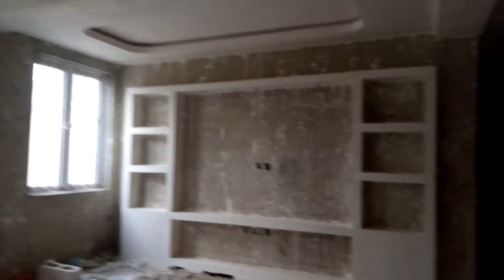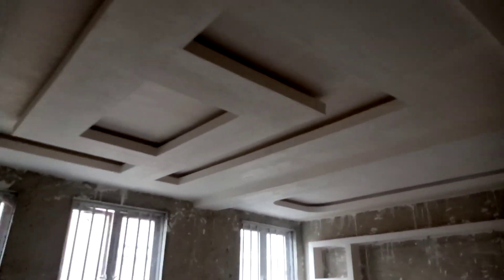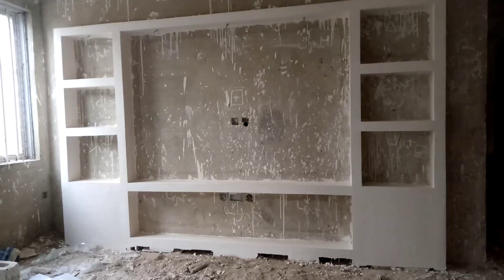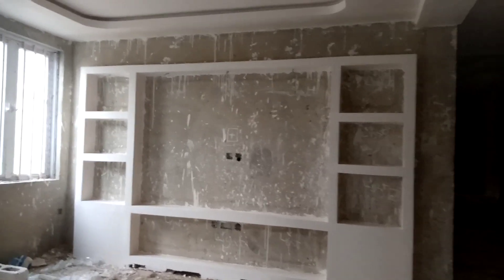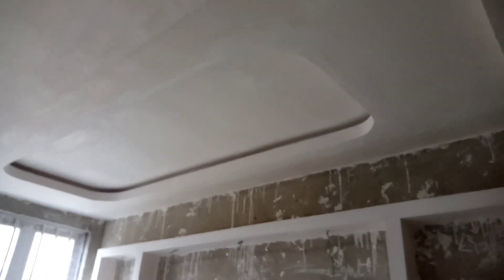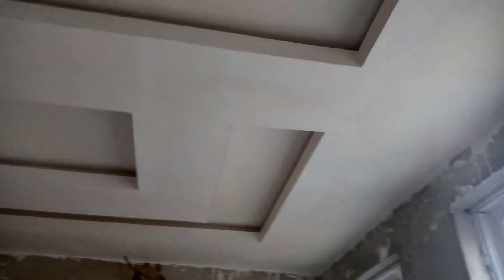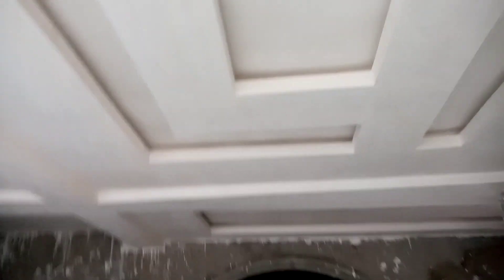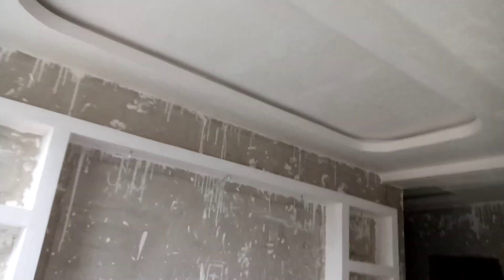Modern TV Post Design #350,000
Modern TV Unit Design For Living Room